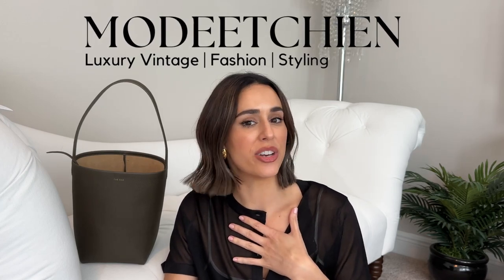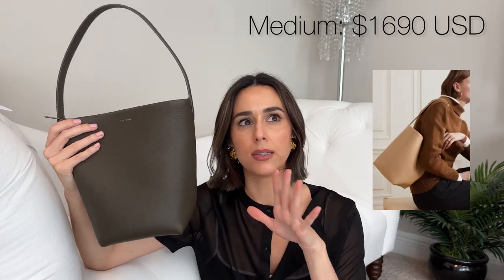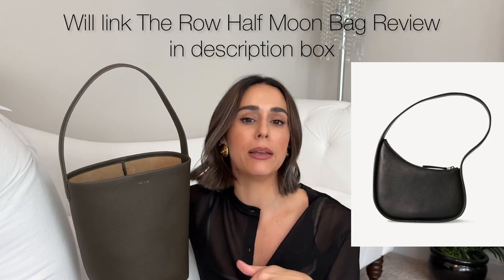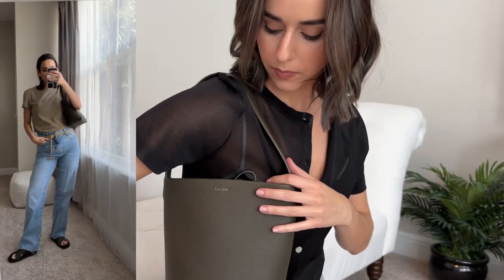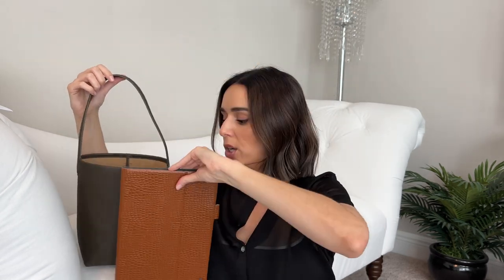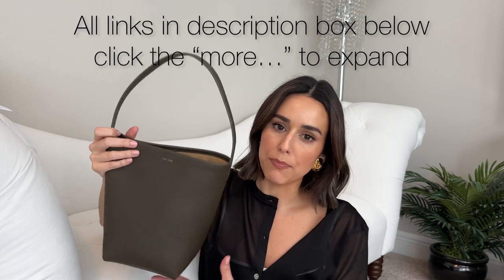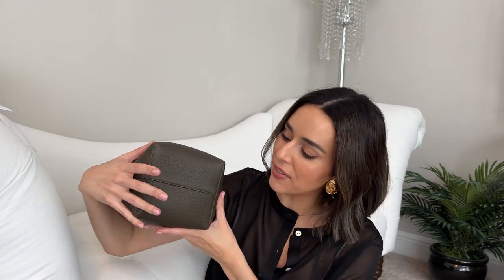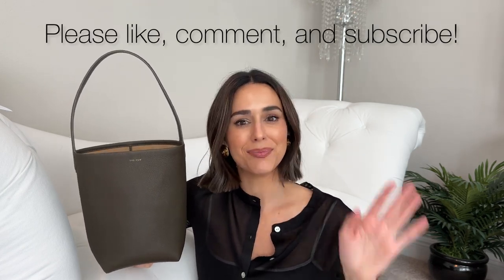THE ROW PARK TOTE REVIEW | SMALL | IS IT WORTH IT?! | QUIET LUXURY TREND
The Row Small Park Tote Bag